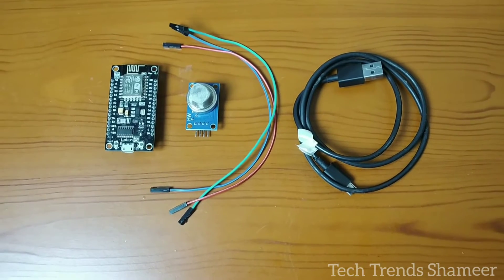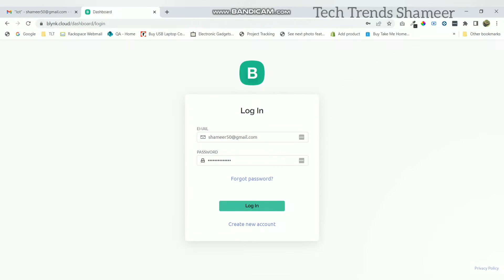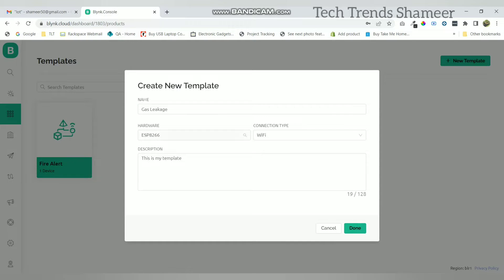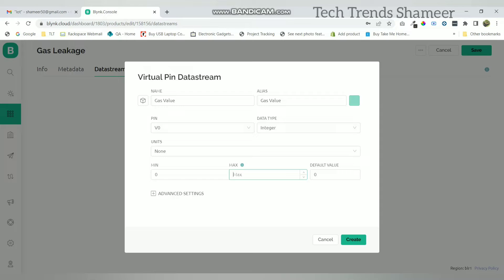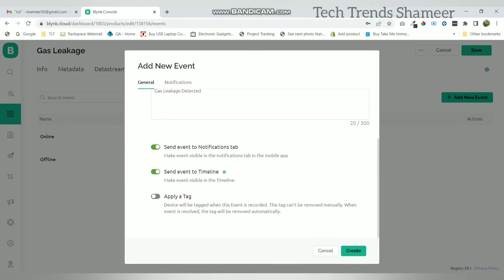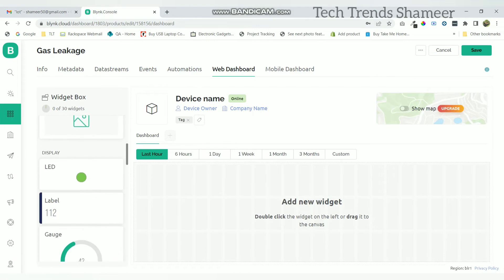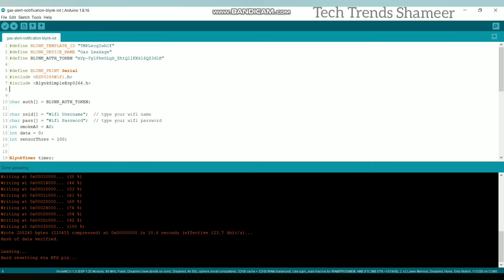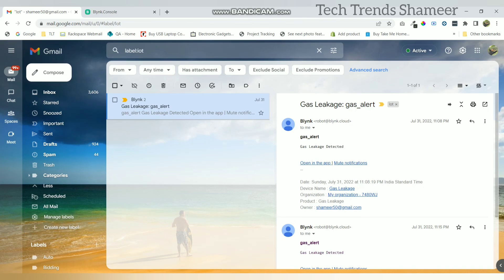Gas Leakage Alert Notification Using Blynk IOT | Blynk 2.0 Notification | ESP 8266 | IOT Projects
In this experiment we can see how to get the alert in Mobile and Email, if the gas level is above a particular value using MQ135 Sensor and Blynk IOT.

1. ESP8266
2. MQ135 Sensor
3. Connecting Cable

3. Connecting Wires

Software Required
2. Programming Language - C Language